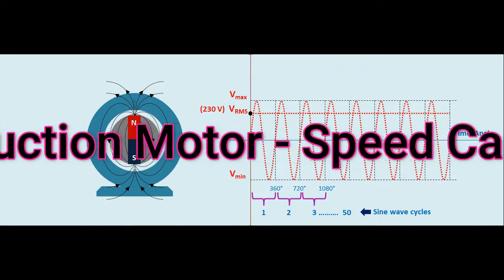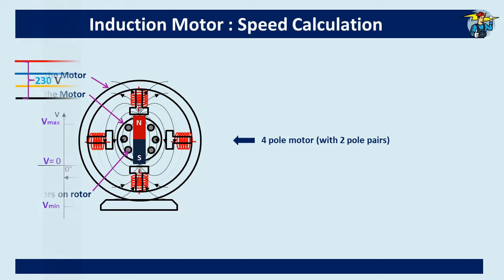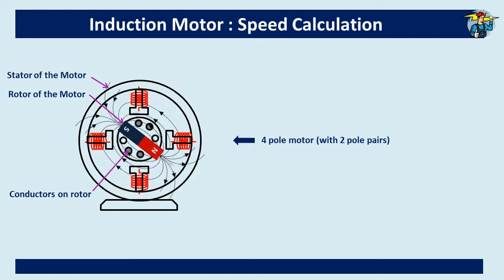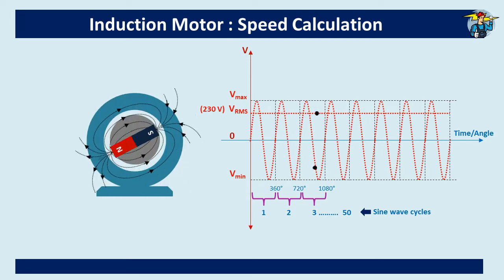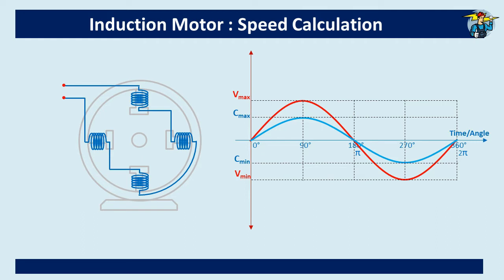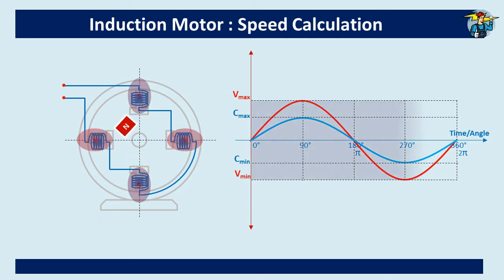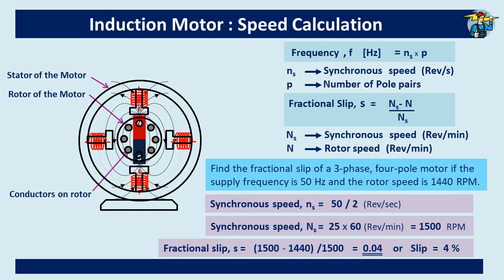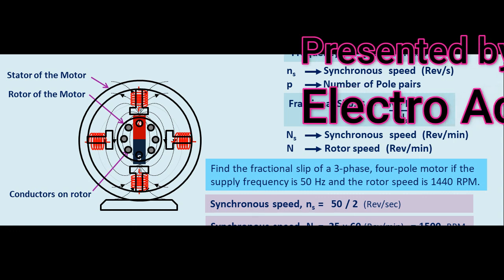Single phase Induction Motor | How to find RPM of the Motor?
Single_phase_Induction_Motor operation and motor_RPM calculation explained.
In an induction_motor, the electric current needed on the rotor to produce torque, is obtained via electromagnetic induction from the rotating magnetic field of the stator winding.
Induction motor is also called as “asynchronous_motor” because it operate at a speed little less than their synchronous_speed.
Synchronous speed is the speed of rotation of the magnetic field in a motor, and depends upon the frequency and number of poles of the machine.
When power is supplied to the motor, current is generated on the conductors of the rotor, due to the cutting of the rotating magnetic field on the stator windings.
This produces the torque necessary for the rotor to rotate, and will start following the rotating magnetic field.
You will realize now, when rotor speed reaches the synchronous speed, conductors on the rotor reduces cutting of the magnetic_flux on the rotating_magnetic_field, hence slows down due to the lack of torque to rotate.
So the rotor will never reach the speed of the rotating magnetic field i.e. the synchronous speed.
Difference between rotor speed and the synchronous speed is called “fractional_slip” of the motor.

All these are explained well in this video with nice animation work.

3 Phase Electricity operation: How it works and Power Calculations.